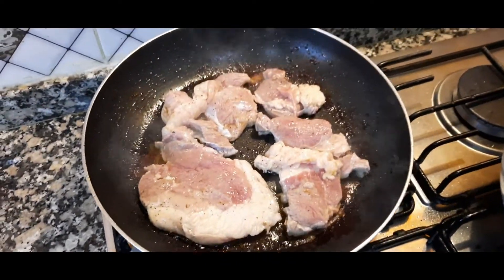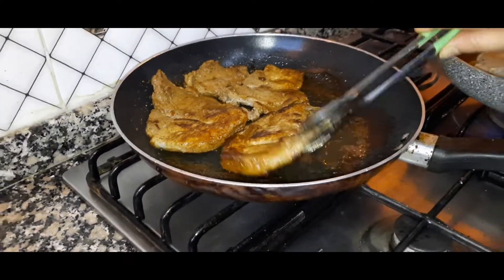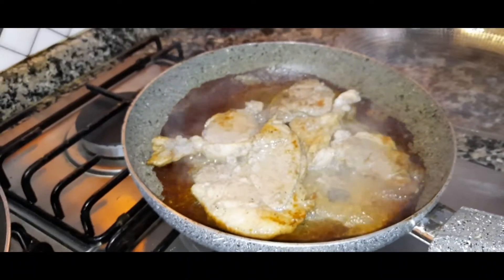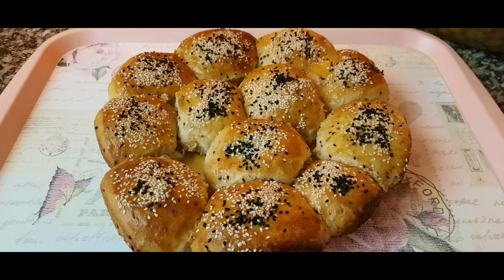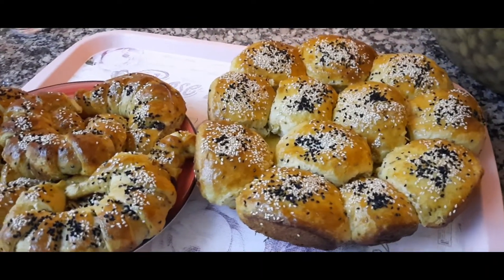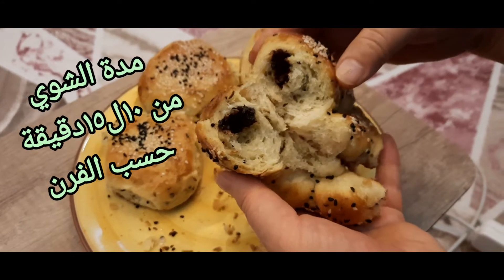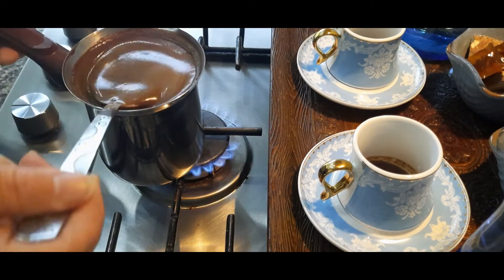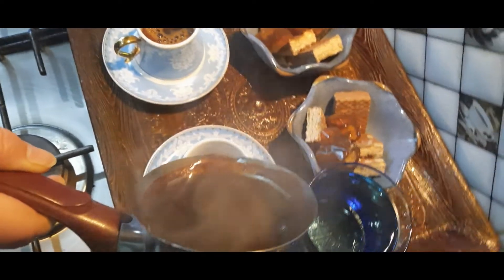تحضيرشرحات اللحمه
توابل عجينة المعروك
( حبة السودا ..محلب مطحون
شمرا مطحونة يانسون مطحون)